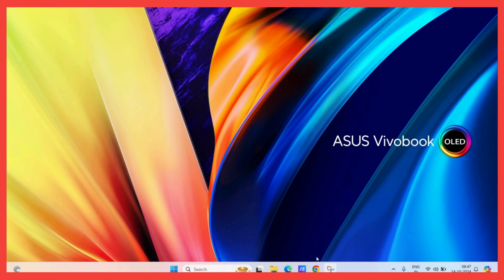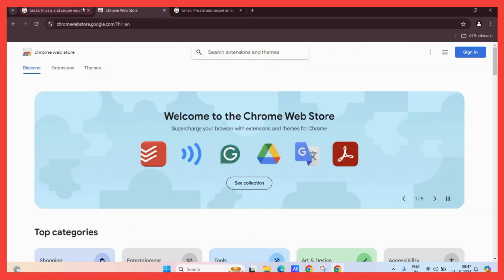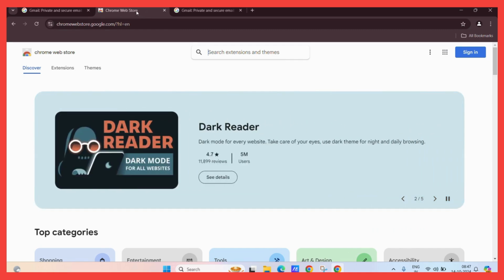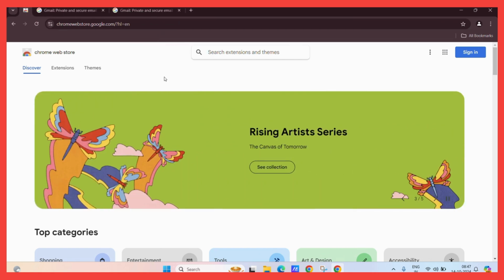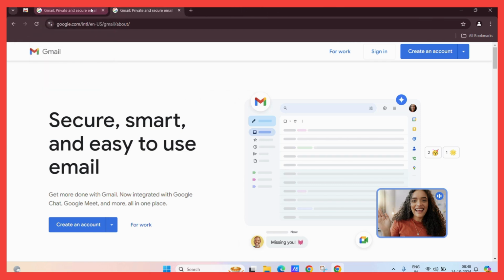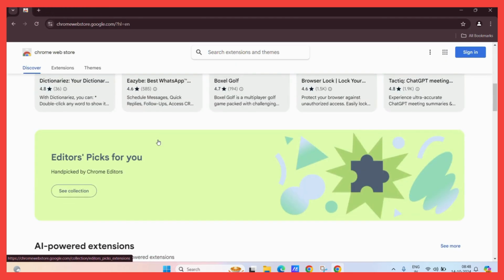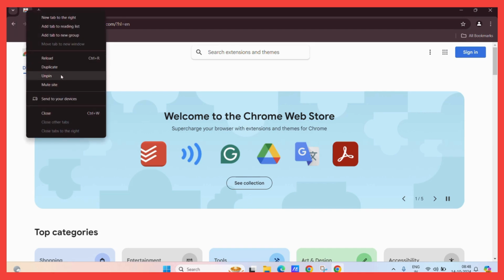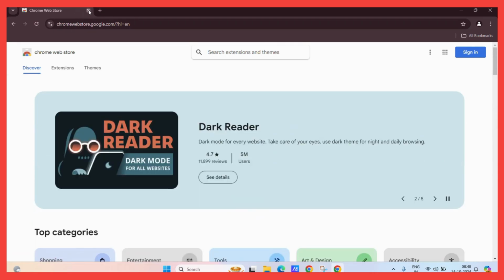How to Pin and Unpin Tabs in Google Chrome – Simple Guide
Want to keep your important tabs organized and easily accessible? In this video, I’ll show you how to pin and unpin tabs in Google Chrome, helping you manage your browser tabs more effectively. Pinning tabs keeps them in place, saving space and reducing clutter for a better browsing experience.